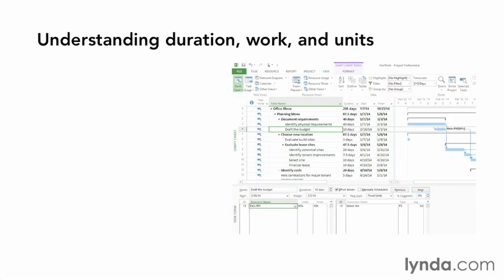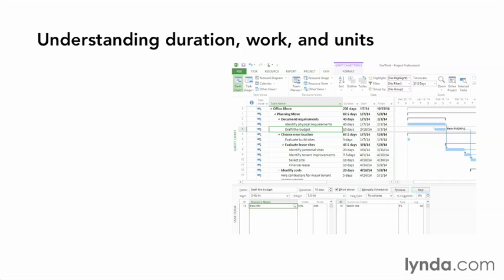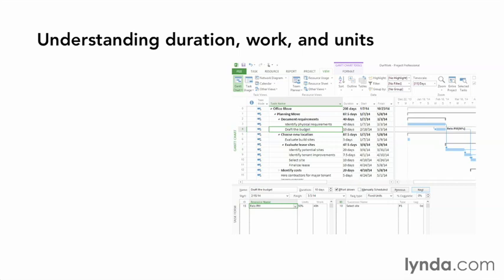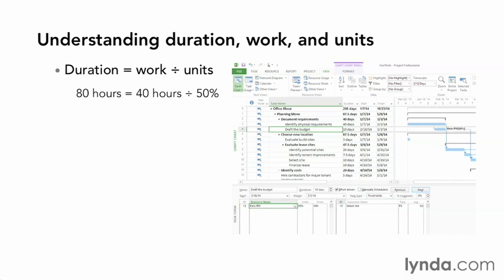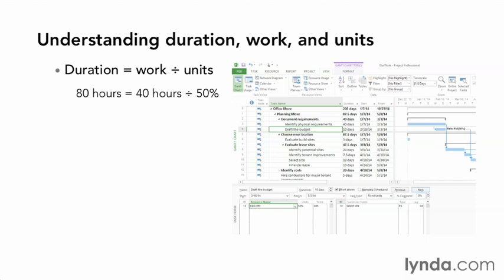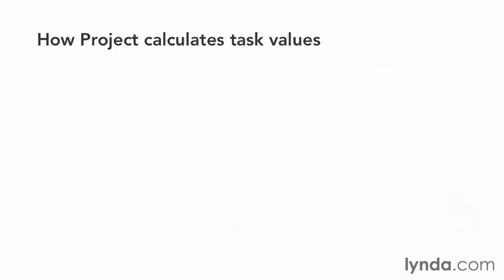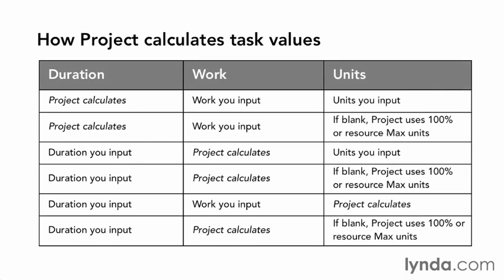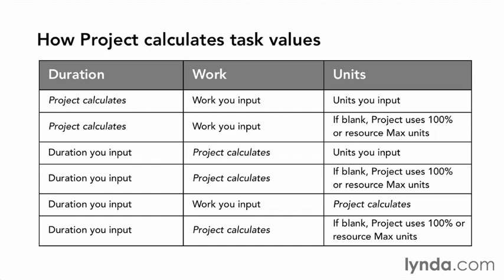115433 06 01 SC11 Ms Project 2013 - durworkunits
6. Assigning Tasks to Resources